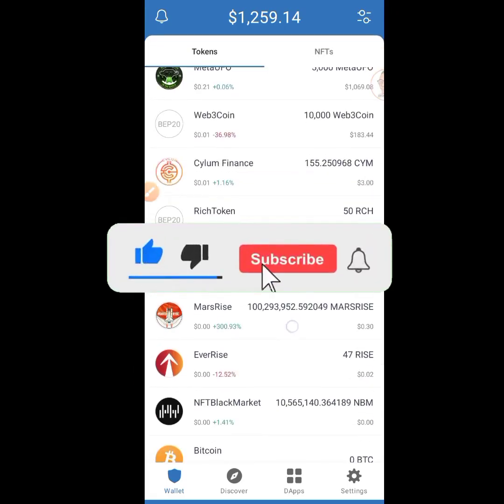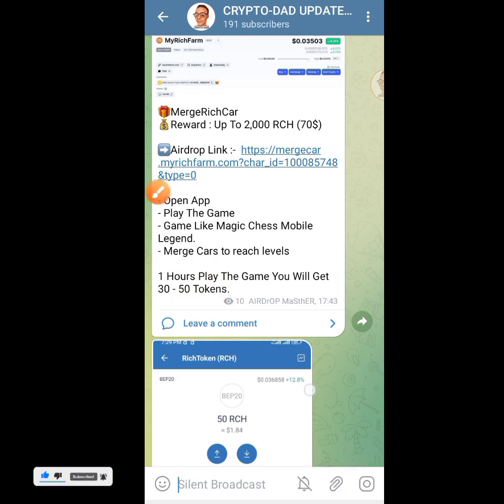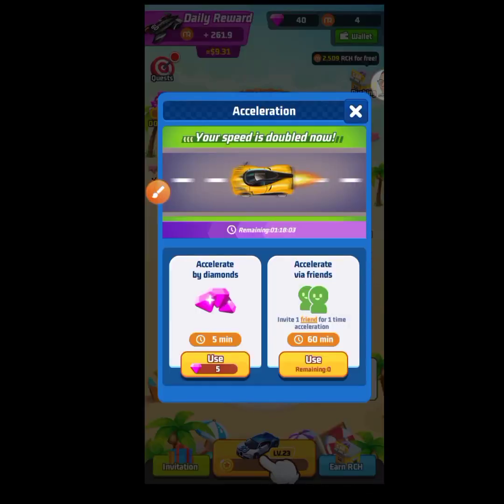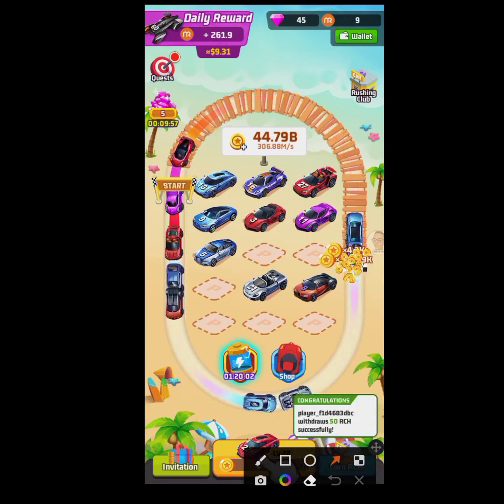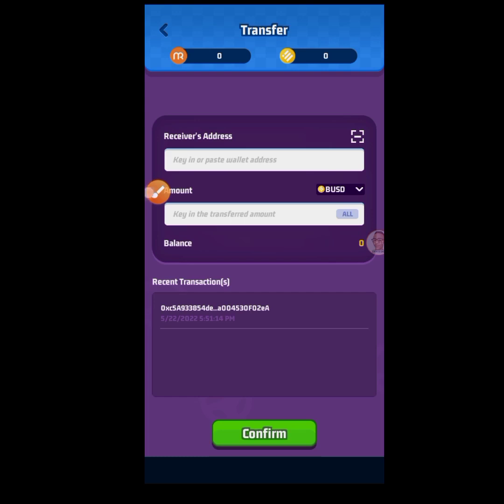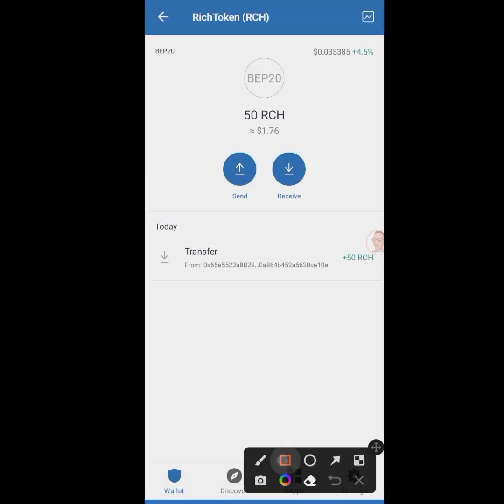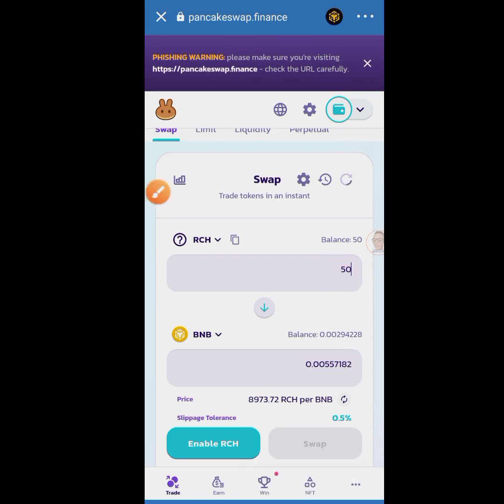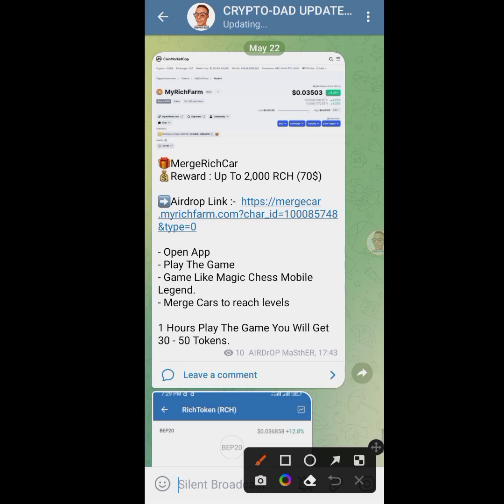MergeRichCar | Claim 50 RichToken on trust wallet | Swap richtoken to bnb | Live withdraw/sell proof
In this video i will be showing you how to claim 50 richtoken from mergerichcar app and instantly sell it off on trustwallet.

Watch the full steps to get how to claim richtoken(more richtoken) and sell off on pancakeswap.

50 RichToken = $2

RichToken already listed on Pancakeswap.

🔸Contract address:
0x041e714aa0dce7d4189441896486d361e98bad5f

🔸Network: Smartchain